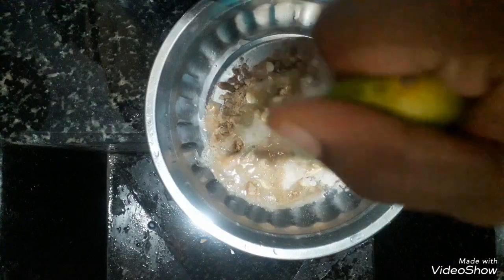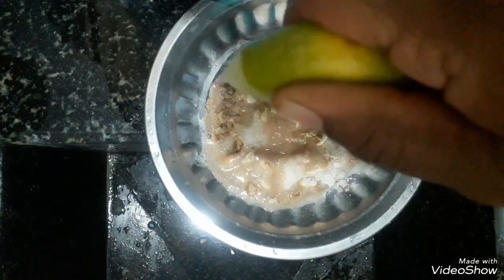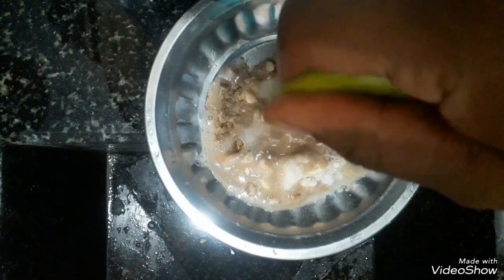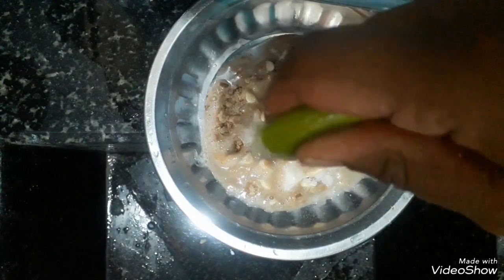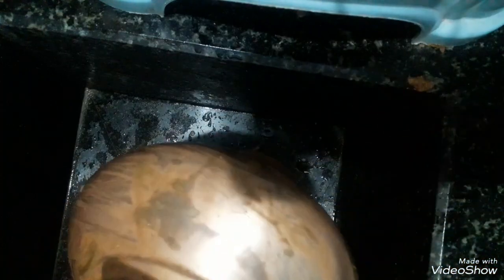ದೇವರ ಸಾಮಾಗ್ರಿಗಳನ್ನು ಸುಲಭವಾಗಿ ತೊಳೆಯುವ ವಿಧಾನ